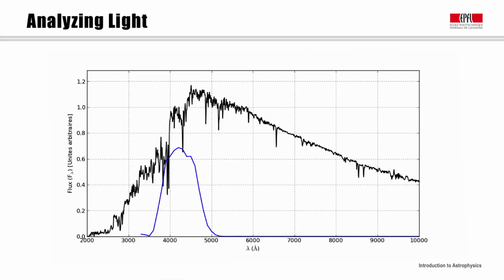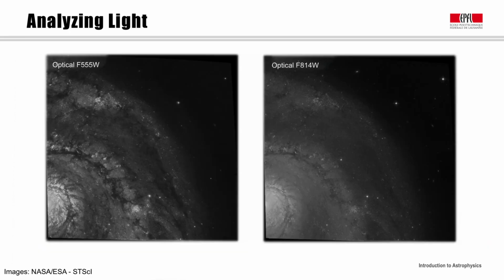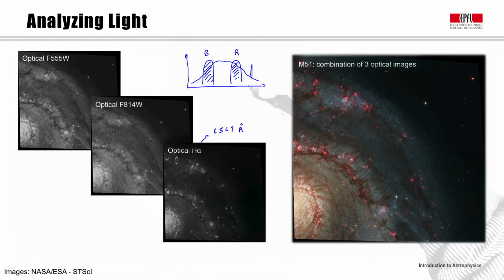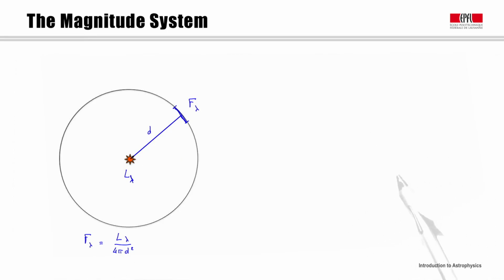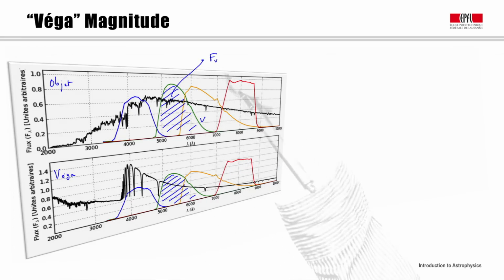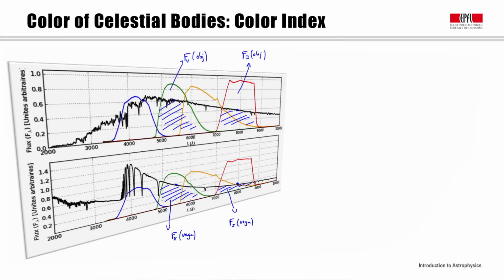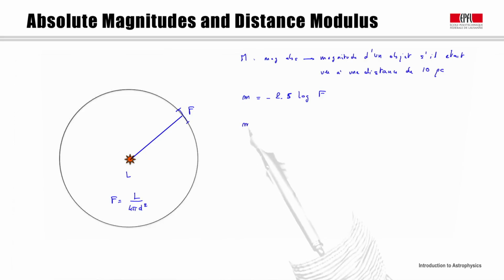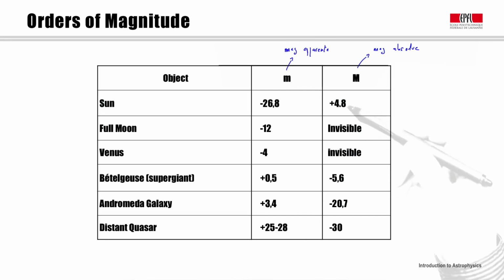EPFL phys209x 2.3 - Measuring radiation